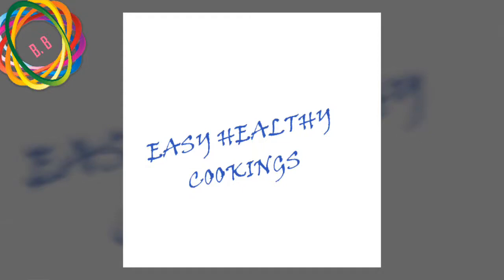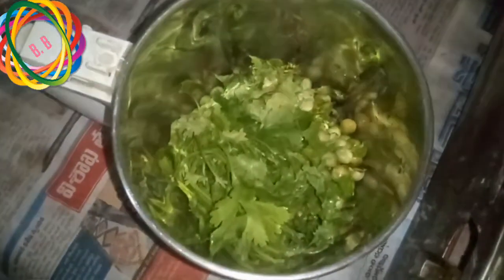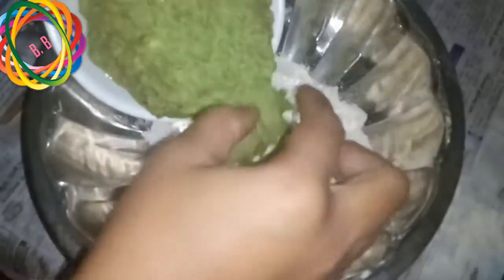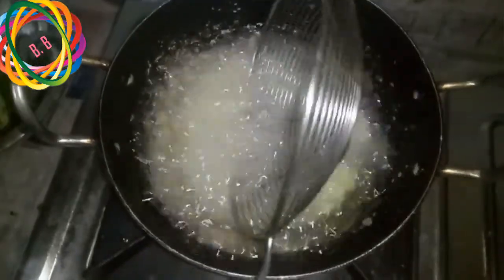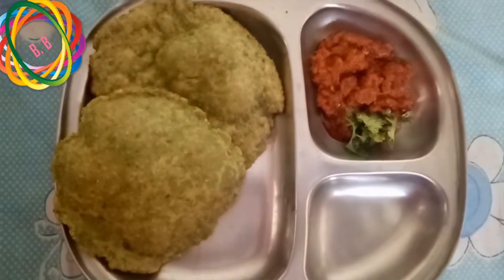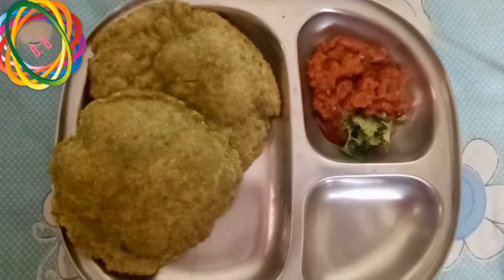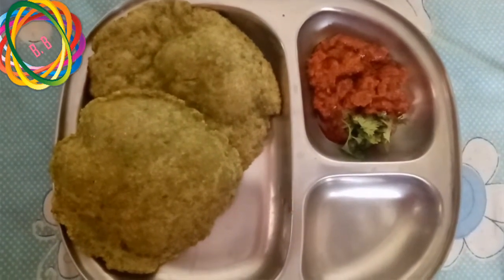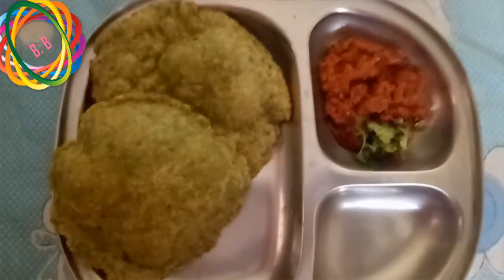GREEN PURI # BY # VANTINTI CHEF'S CANAAN IN TELUGU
This is very simple recipe tasty and healthy recipe taste the recipe and enjoy the recipe